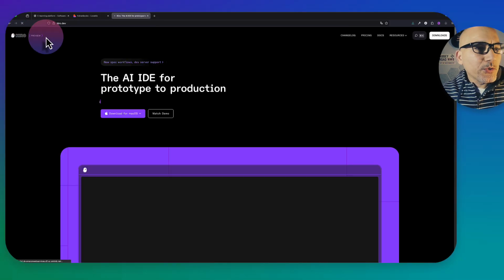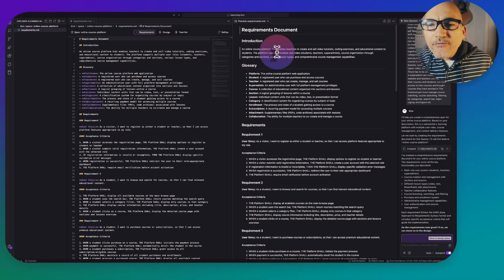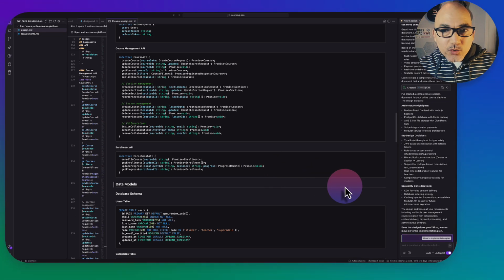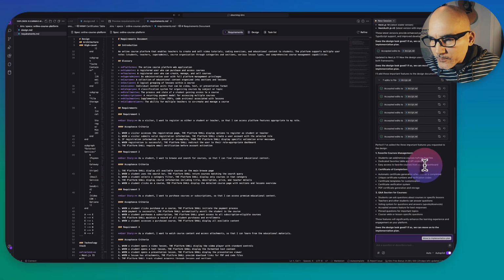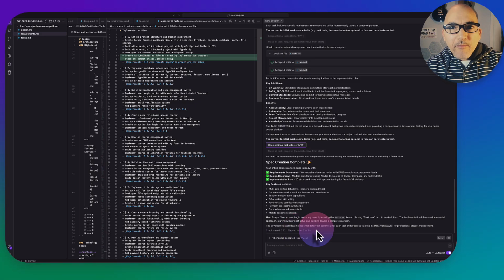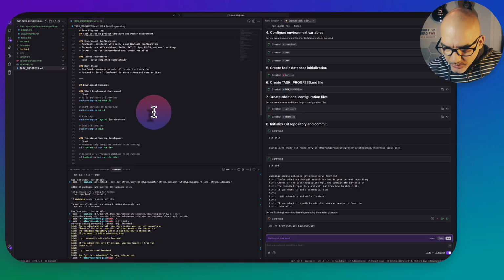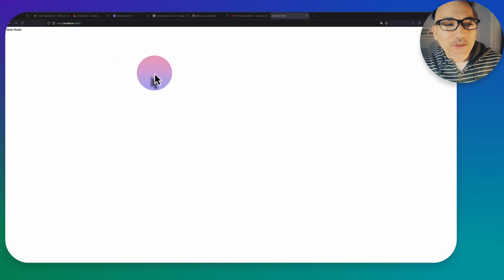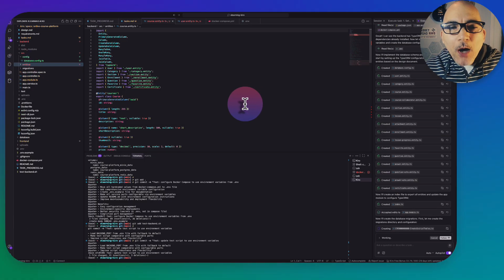Kiro IDE Tutorial: Build a Udemy Clone with Next.js, NestJS and Postgres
Getting started with Kiro, the AI IDE from Amazon: planning a Udemy-style e-learning platform with Next.js, NestJS and Postgres, spec first.

In this video:
- download and install Kiro: an IDE based on Visual Studio Code, available wherever VS Code runs, that can import your VS Code extensions
- vibe coding or plan first: Kiro turns a prompt into user stories and acceptance criteria before it builds
- credits: 500 in the first month, then 50 free credits per month (at the time of recording)
- write the prompt with ChatGPT, giving it a software architect role (SOLID, DRY, KISS)
- describe the app: selling courses, video tutorials and mentoring, subscriptions, teachers collaborating on a course, categories, sections and lessons
- generate the specs and tasks, scaffold the project and connect to the database